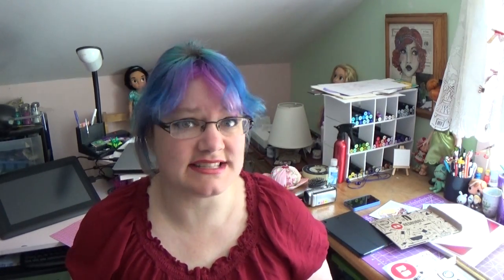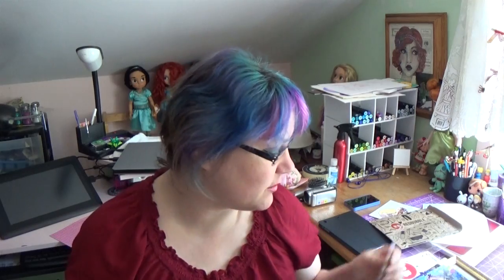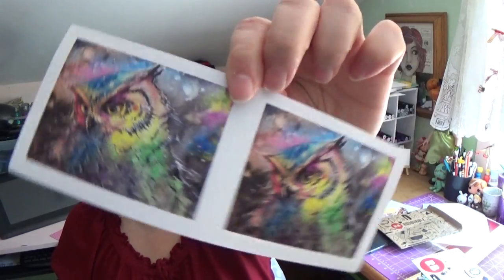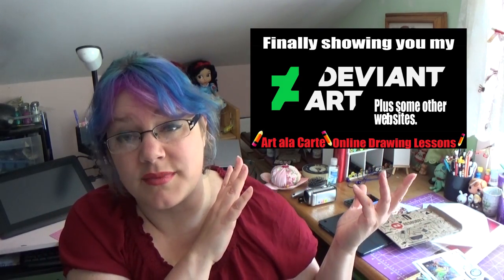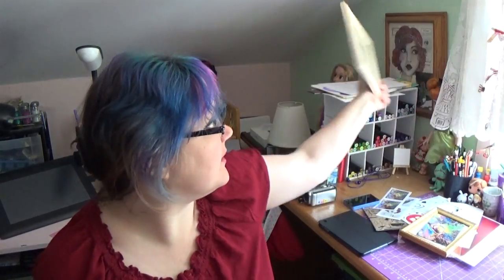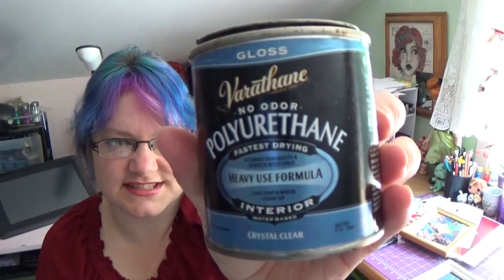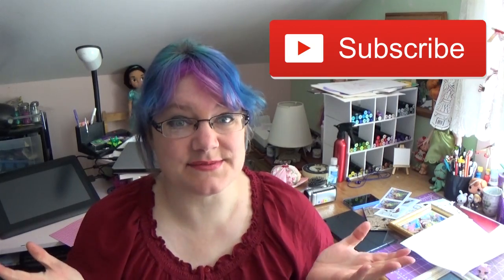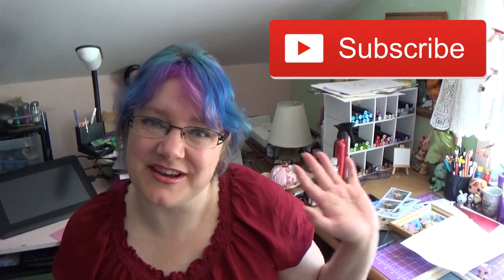Vlog: Custom Littlest Petshops, Stickers and Live Streams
Hey everyone!  Today's vlog is on a few different things.  I got my package from RedBubble today and wanted to show you what I got. Also tried my hand at customizing a Littlest Pet Shop cat.  What do you think?

Hope to see you tomorrow for the Live Stream!

Mailing address:
Art ala Carte
c/o Valerie
USA

Etsy  shop